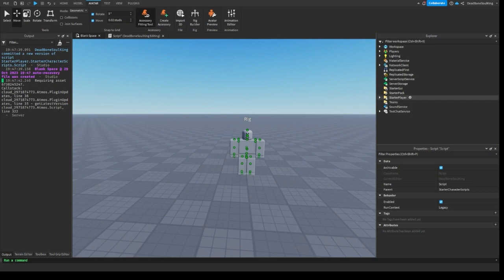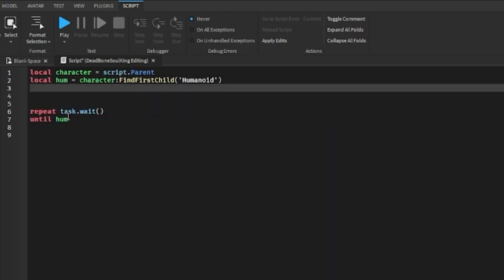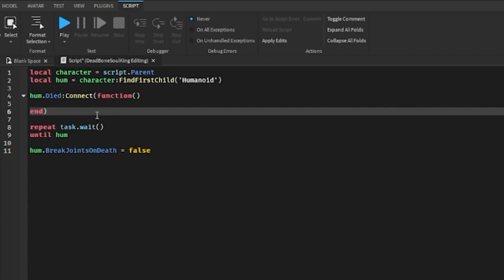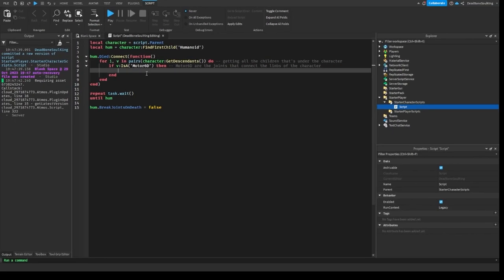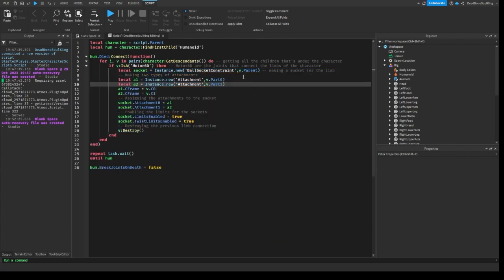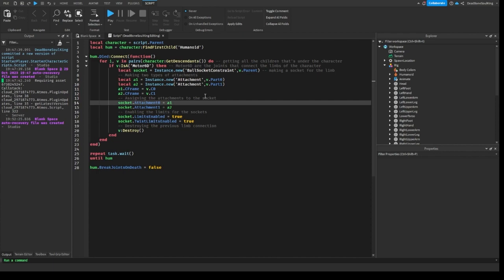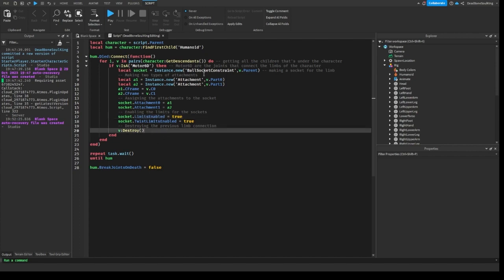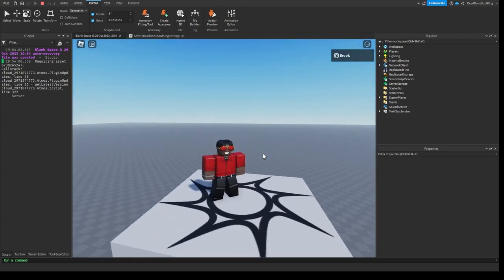How to make a RAGDOLL SYSTEM Quick and Easy Roblox Tutorial (R6 & R15)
This tutorial will teach you how to make a RAGDOLL SYSTEM on Roblox in 2023! 🔥

Knowing my creation is helping you become a better Roblox Developer is a great accomplishment for me and will continue to drive on forward to help others yourself included.
Not only that but it helps with my YouTube algorithm being able to reach out to others such as yourself😁

⌛️TIME STAMPS⌛️